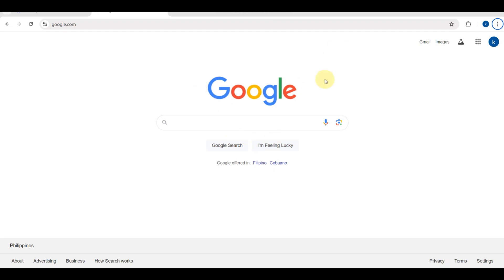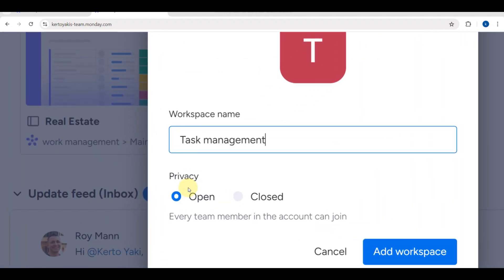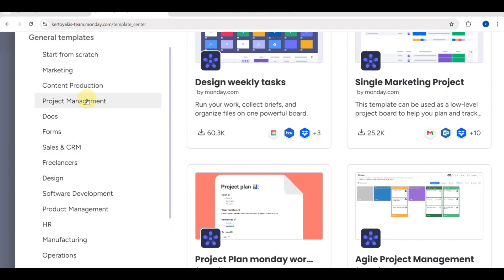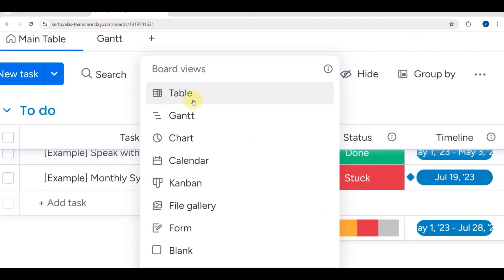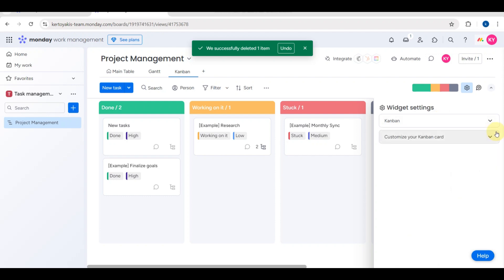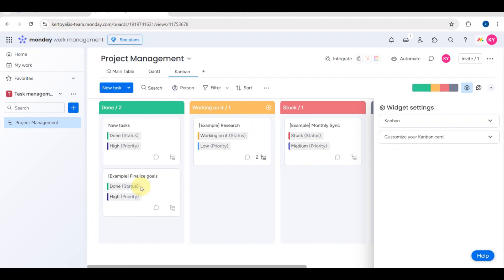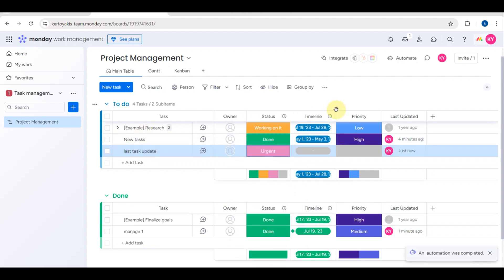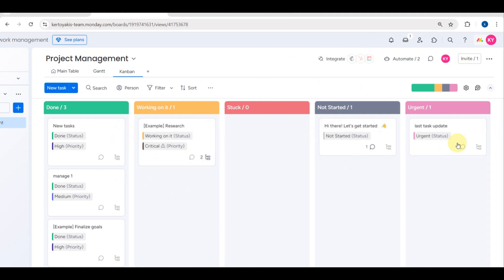How To Use Monday.com For Task Management (Full Guide)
Learn how to use Monday.com for task management with this full guide. From creating tasks to collaborating with team members, this video covers everything you need to know to make the most of this powerful project management tool.